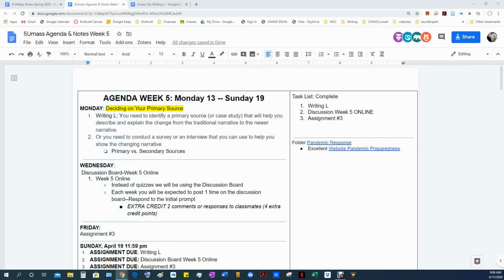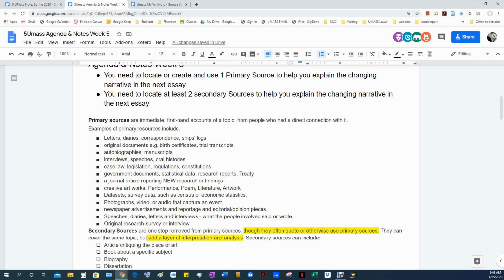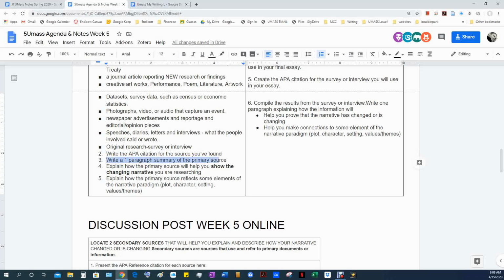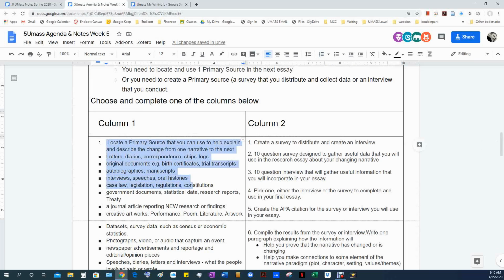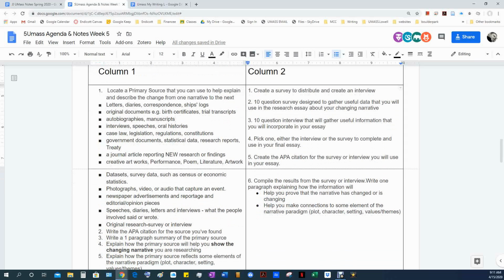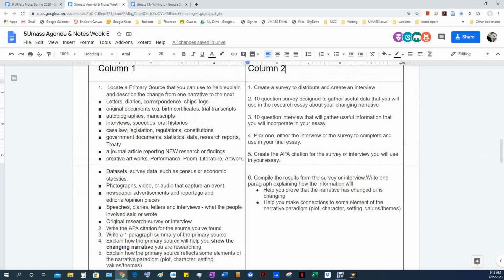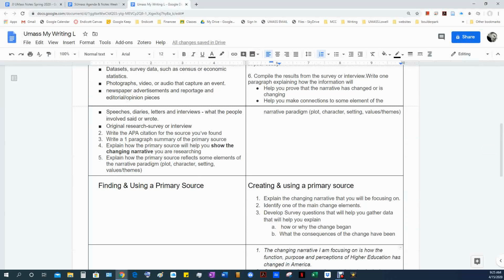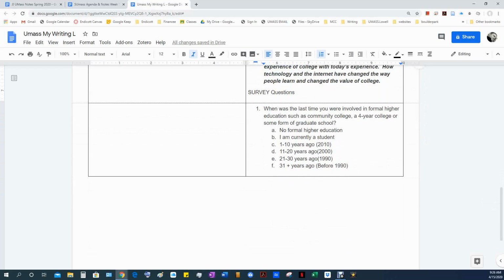UMass Writing L Primary Source Wed 4 16 9 minutes